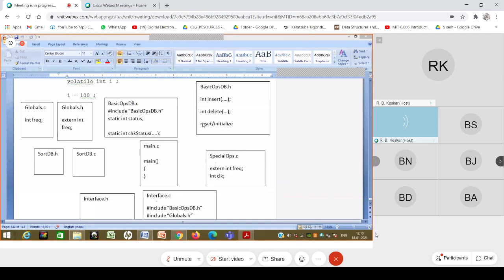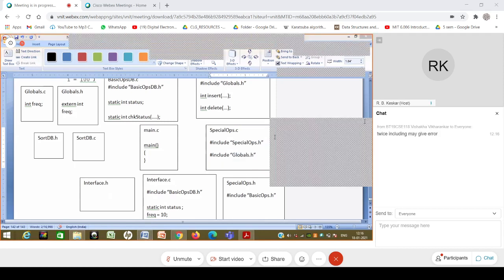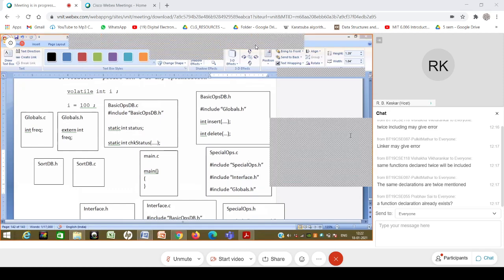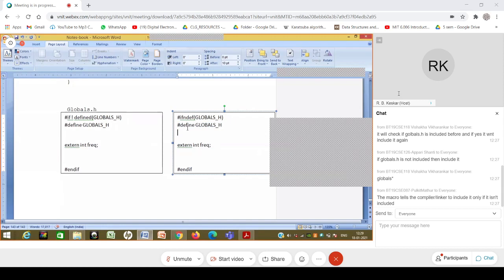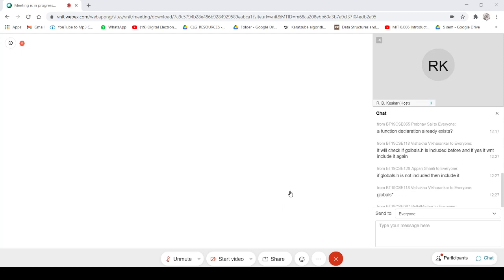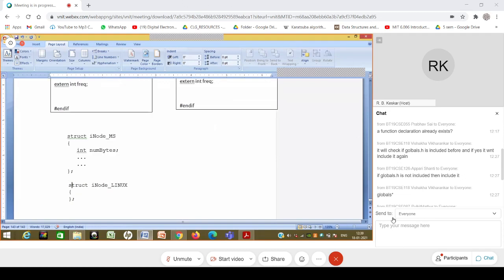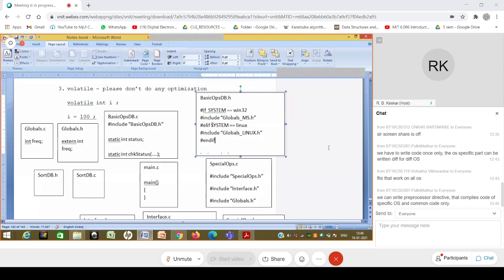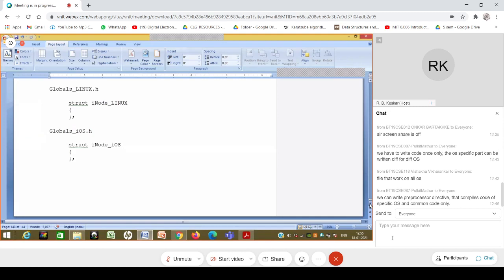DSPD-II_Lecture8_(Macros ifdef,ifndef)_18Jan .mkv